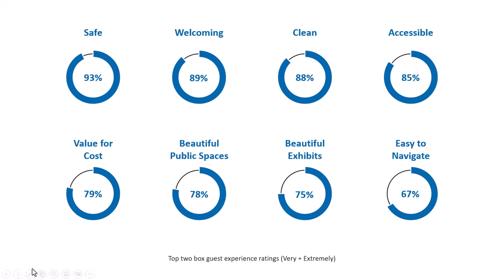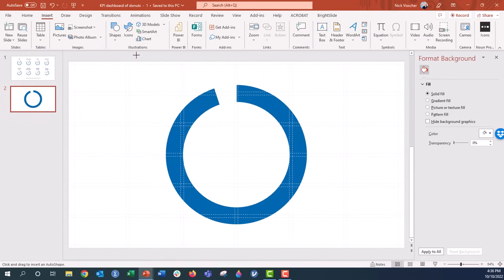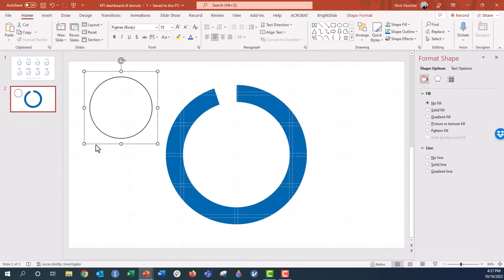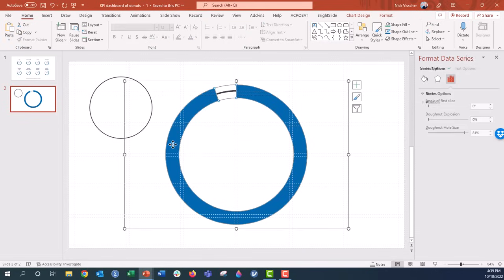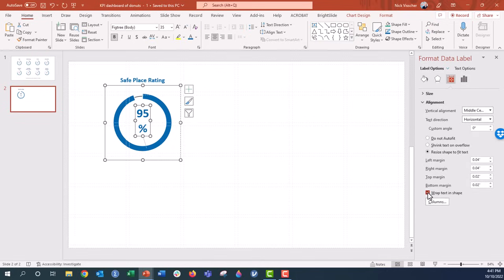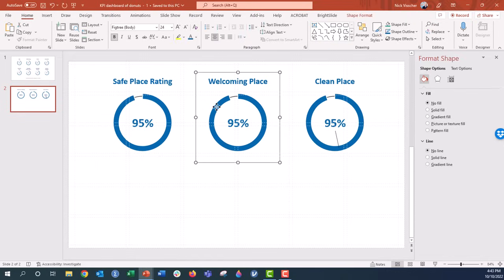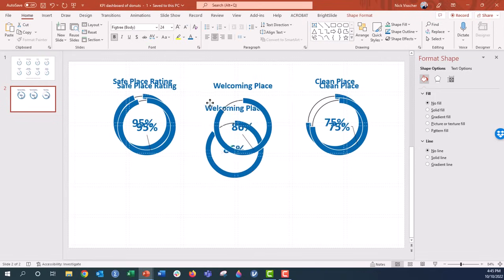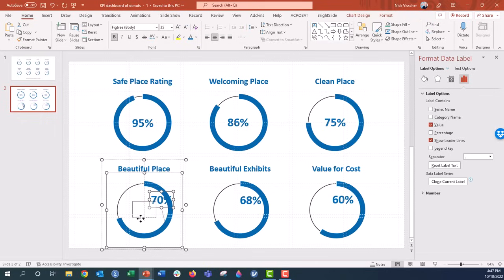How to make a Custom Donut Chart in PowerPoint 🔥 [PPT CHARTS]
In this step by step tutorial you'll learn how to make stylish donut charts for a KPI dashboard slide. Make these fun info-graphic style donut charts in PowerPoint!